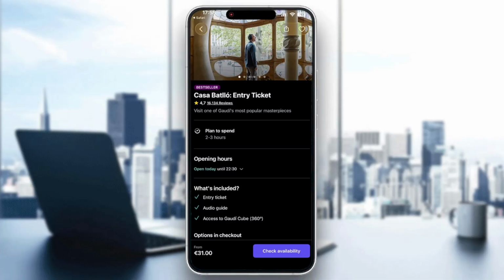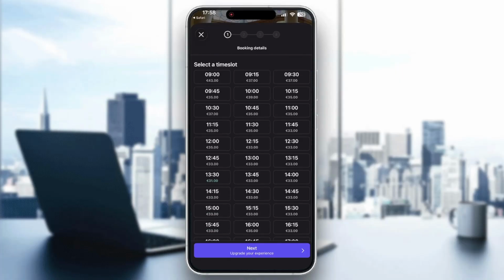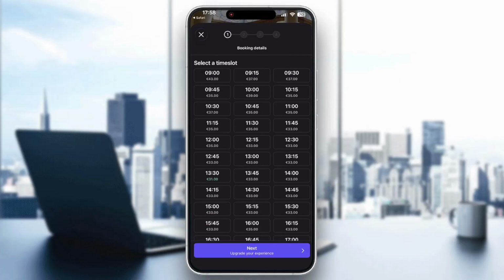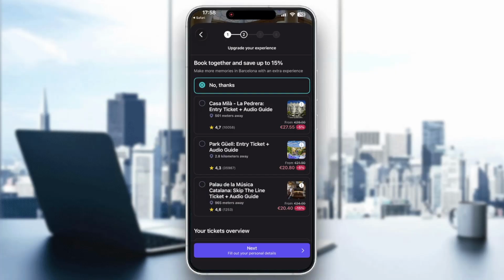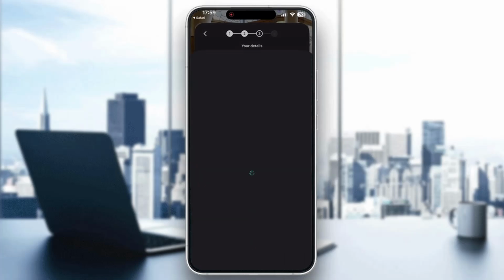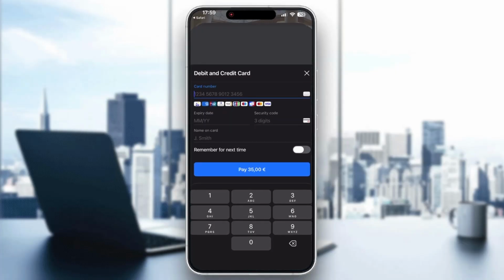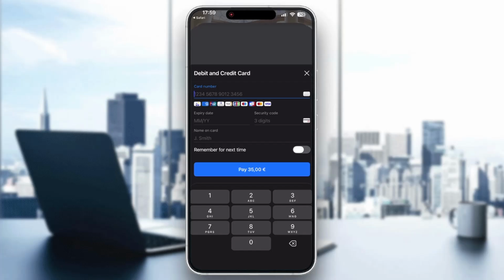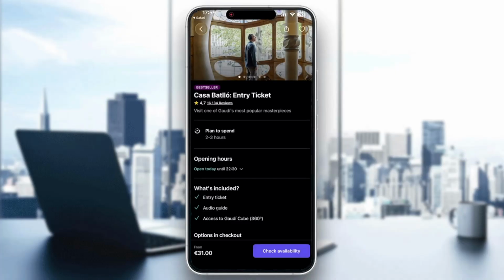How To Buy Casa Batllo Tickets Online! Tutorial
Today we talk about casa batllo,what to do in barcelona,things to do in barcelona,casa batllo barcelona